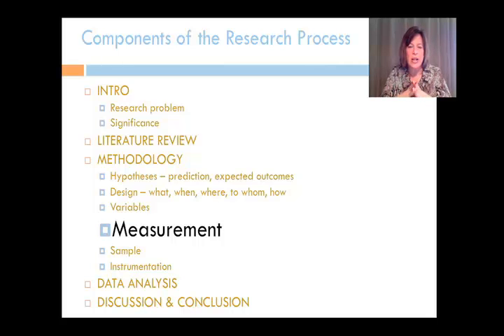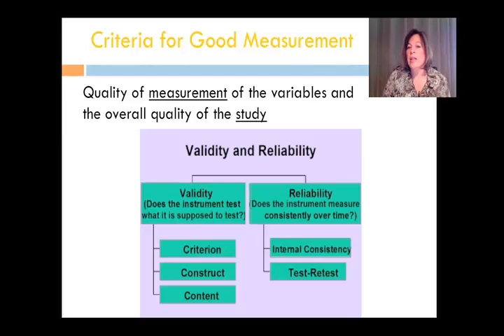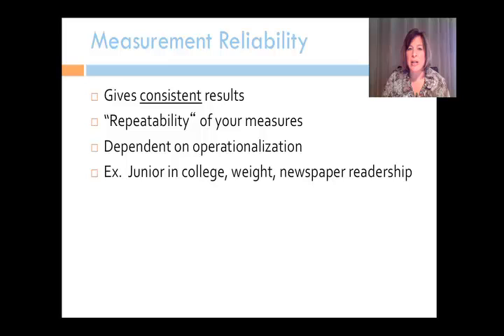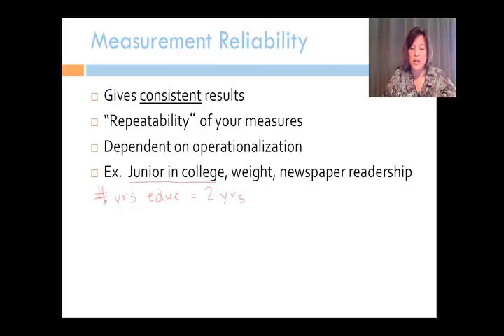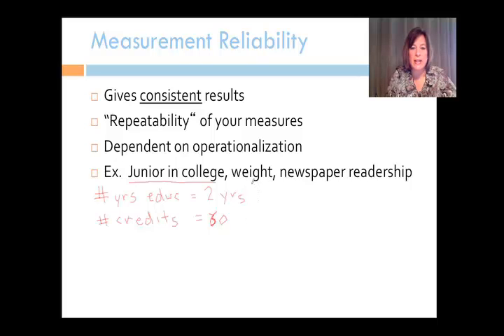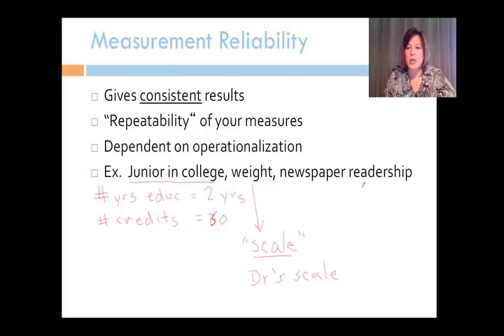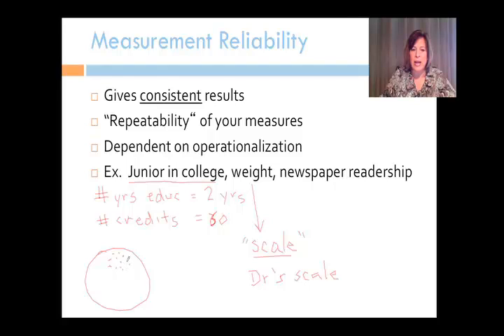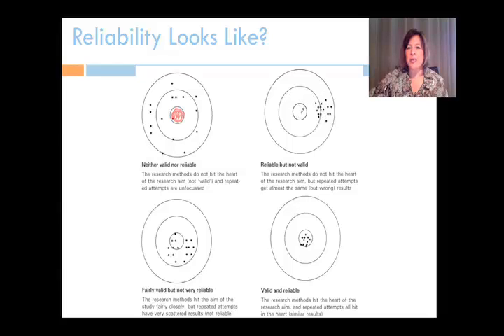MOD5A Part 1